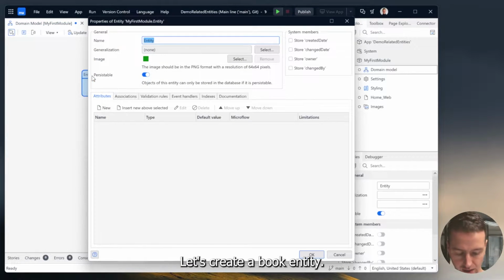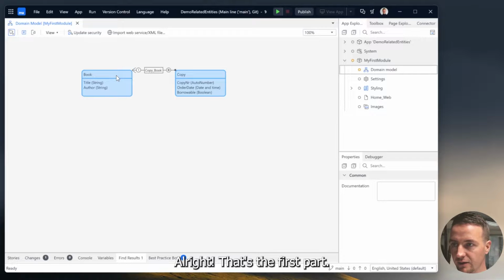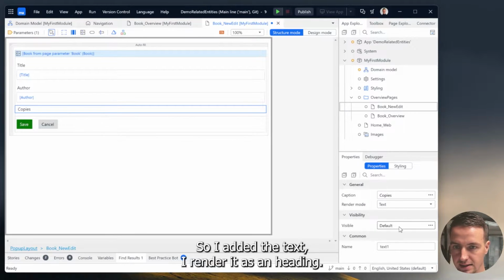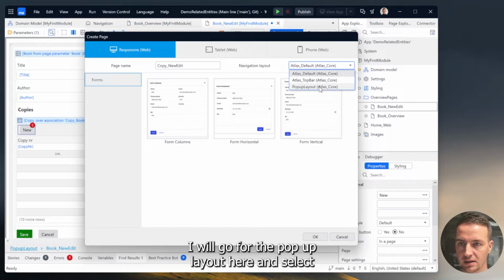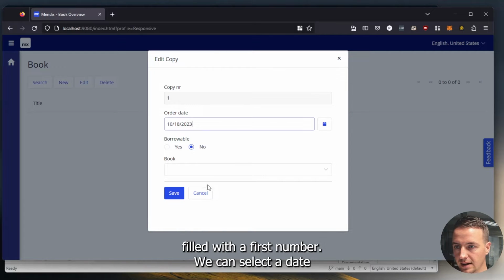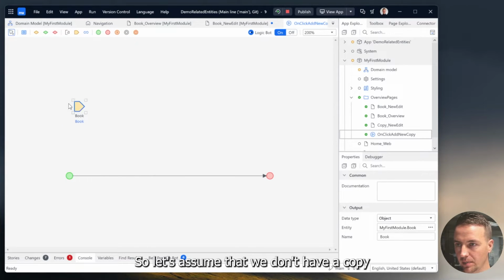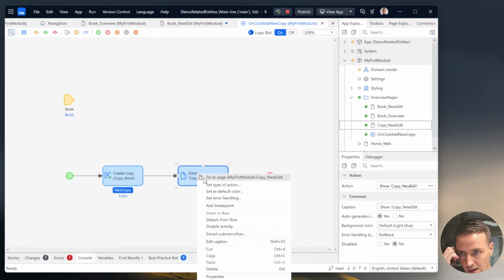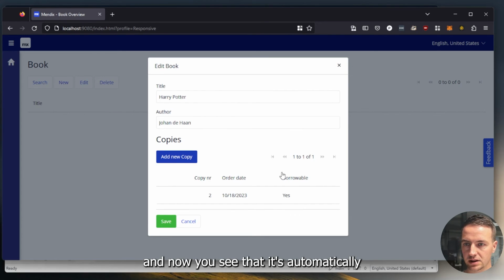Easily manage related entities in one page with Mendix